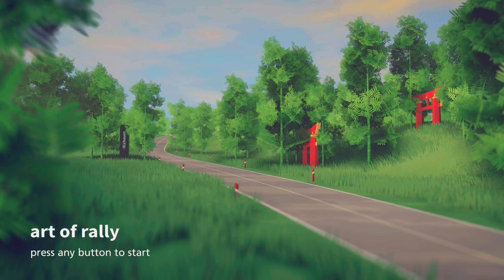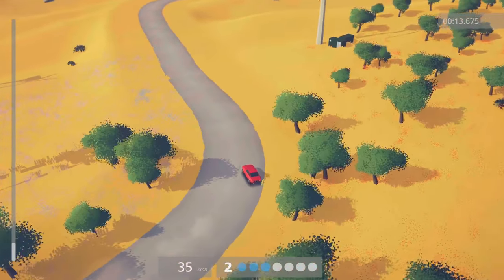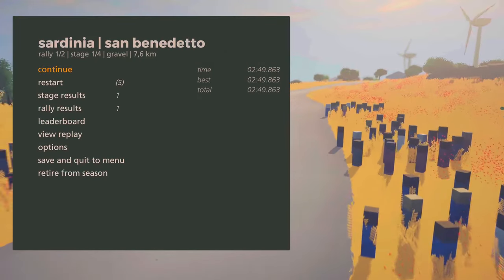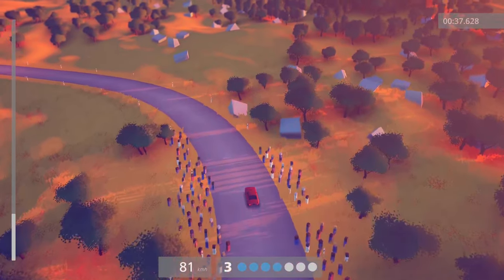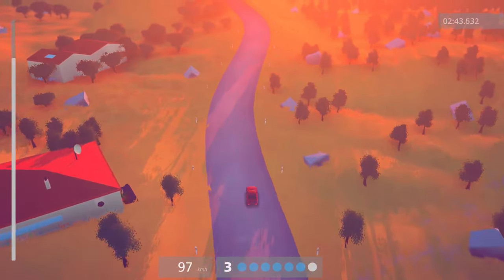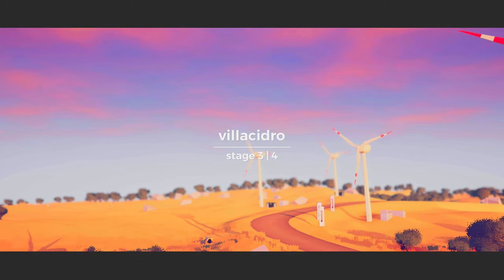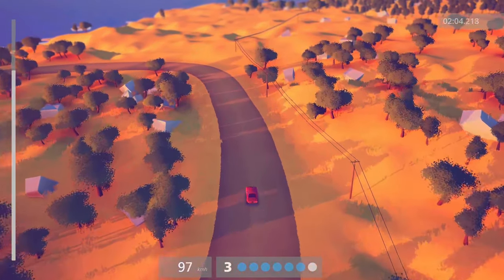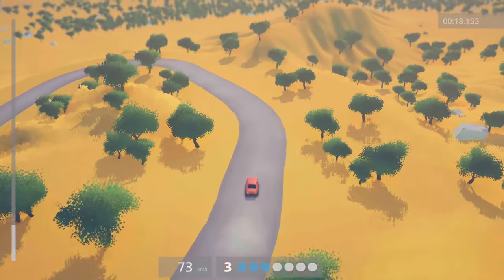Art of Rally Part 3 – Finishing Group 2 in 1971!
Welcome back to my Art of Rally series! In Part 3, we’re hitting the final stages of Group 2, taking on two rallies in the 1971 season, each with 4 intense stages. It’s the last push to wrap up this era, and I’ll need to give it everything to finish strong. The stakes are higher, and the tracks are tougher, but with each race, I’m getting the hang of this beautifully crafted rally experience. Join me as we close out Group 2 and set our sights on the next challenge!